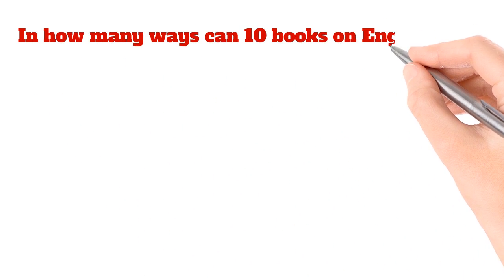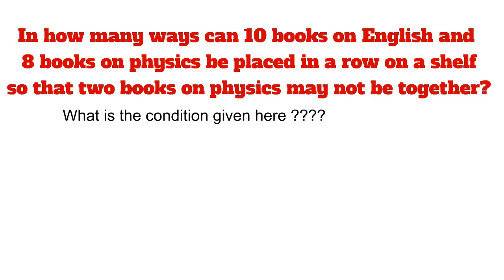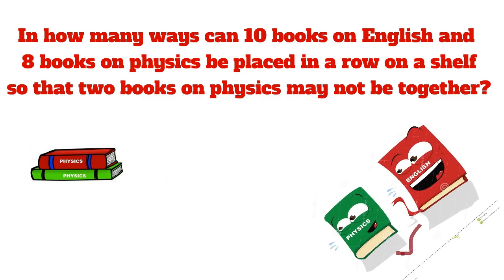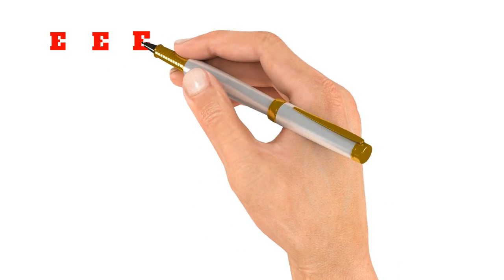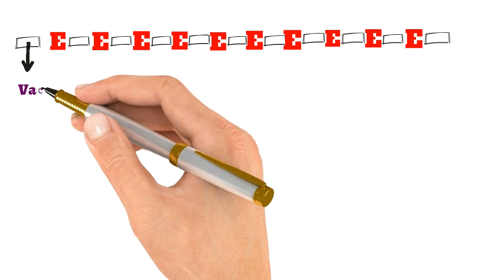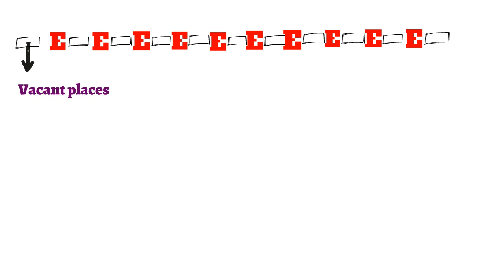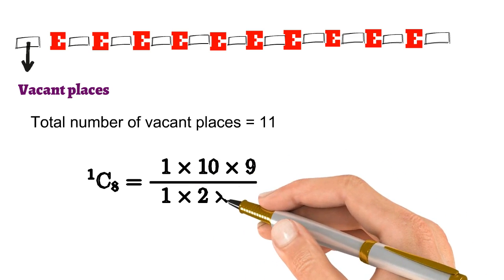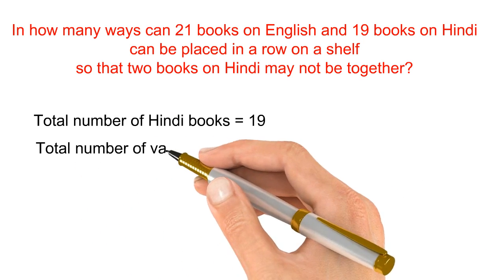Book arrangement Problem 2 English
In how many ways can ten books on English, eight books on physics be placed in a row on a shelf so that two books on physics may not be together?
In how many ways can 21 books on English and 19 books on Hindi can be placed in a row on a shelf so that two books on Hindi may not be together?